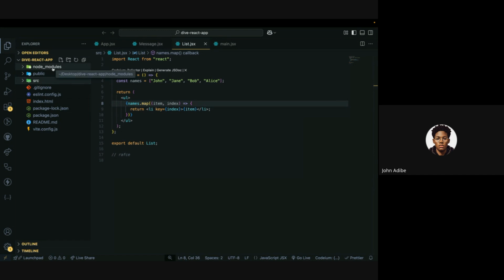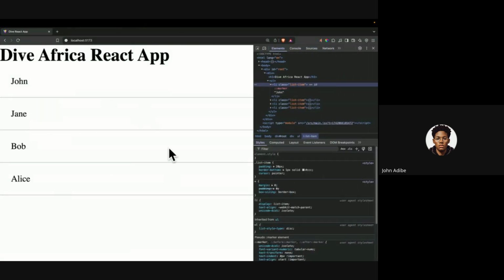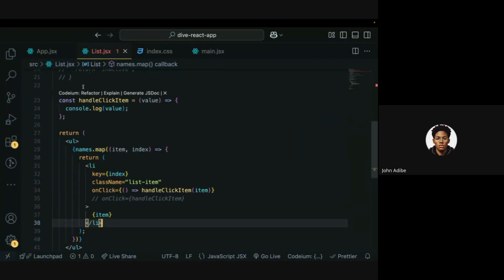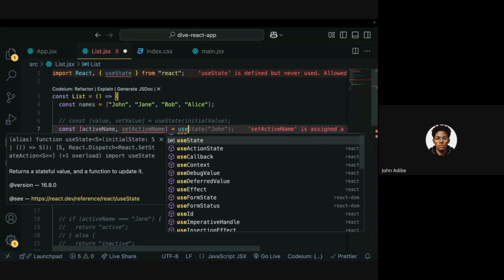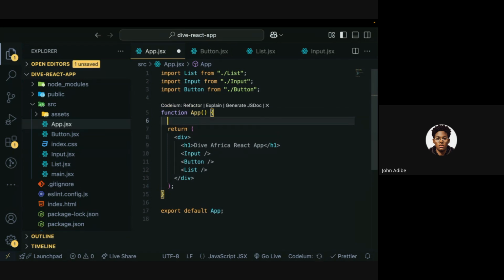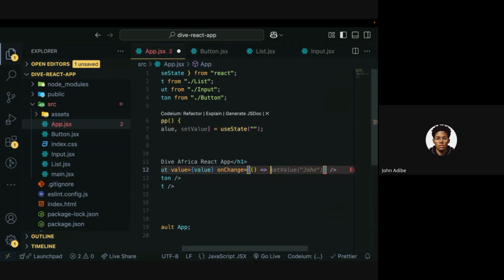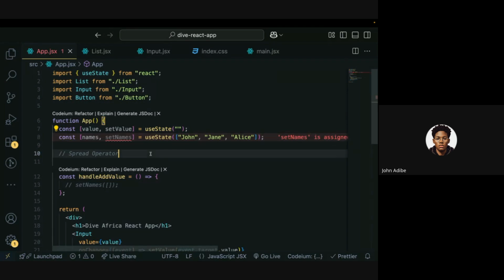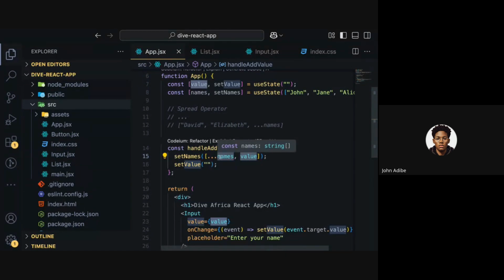React Components and Styling - Dive Africa TechStars1.5 Frontend Class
@johnphealipto demonstrated how to style list components using CSS
Explained event handling in React, specifically onClick events
Introduced the concept of props and state in React
Showed how to pass data between components using props
Explained the use of useState hook for state management
Demonstrated how to update state and re-render components
Covered the spread operator for cloning and updating arrays
Showed how to handle form inputs and update state on change
🔄 React List Manipulation
John explained how to add new items to a list using state
Demonstrated clearing input field after adding an item
Discussed the importance of key prop when rendering lists
Covered conditional rendering using ternary operators